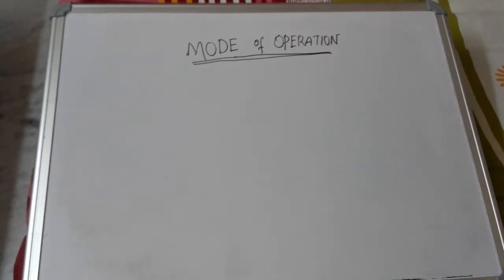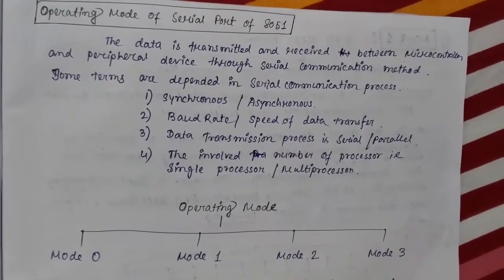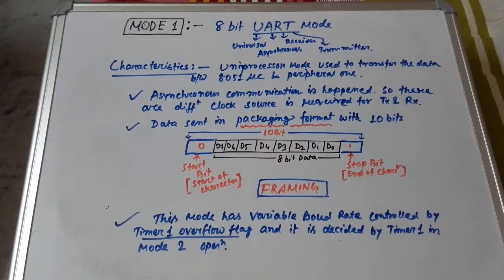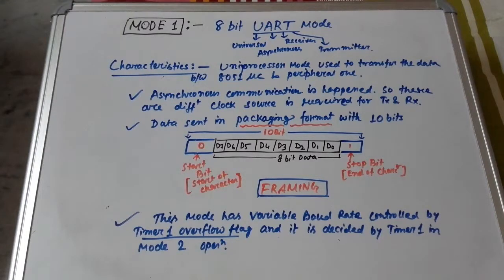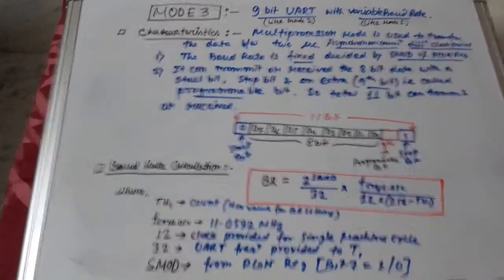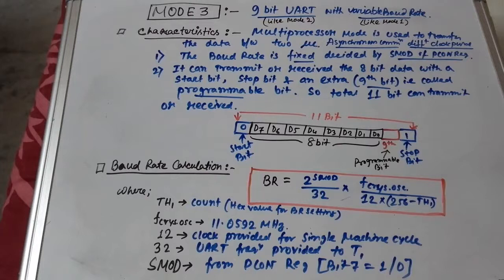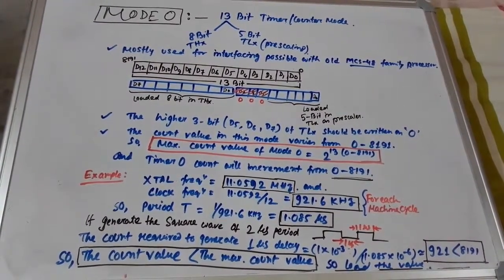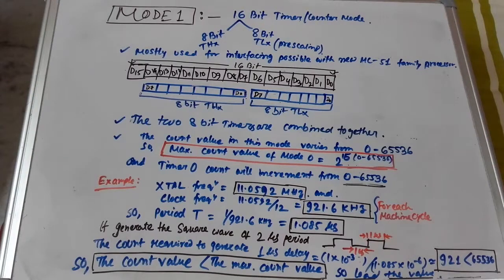|Operating Modes of 8051| Serial Port Mode| Timer/Counter Modes| Mode of Operations of MC-51|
Hi friends... In this tutorial I will explain you the basics of  operating modes of 8051 microcontroller. Also I will define the serial ports modes and timer counter modes of 8051 microcontroller. we know how many interrupts. what is hardware Interrupt and software interrupts, Reset,INT0,TNT1,TIMER0,TIMER1,SERAIL INTERRUPT How to use programmable resistors,what is the Priority Order. The SFRsof microcontroller is also discussed in the previous viedeos. In this tutorial I'm going to explain you about  the mode of operations of 8051 microcontroller. You may also check the following links: